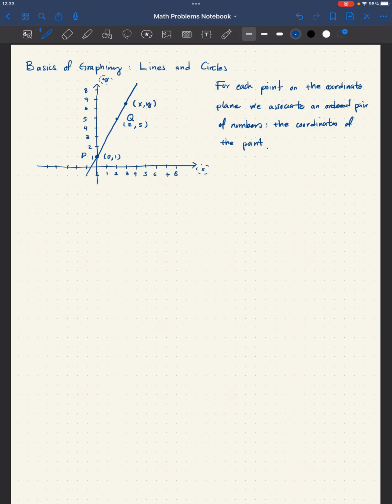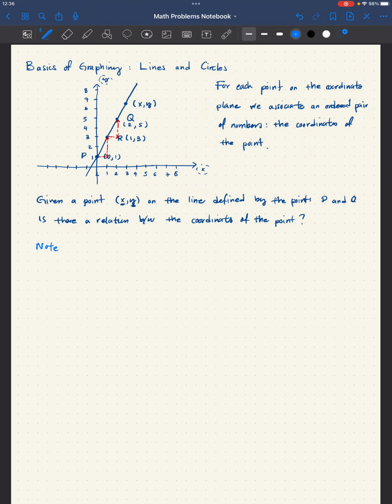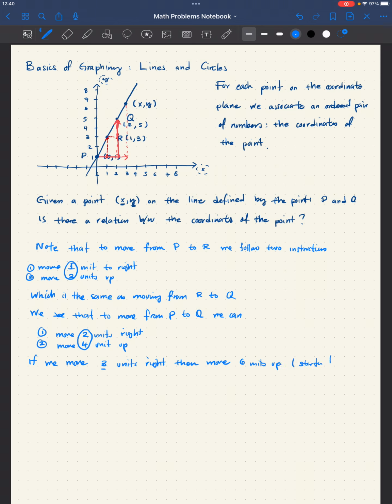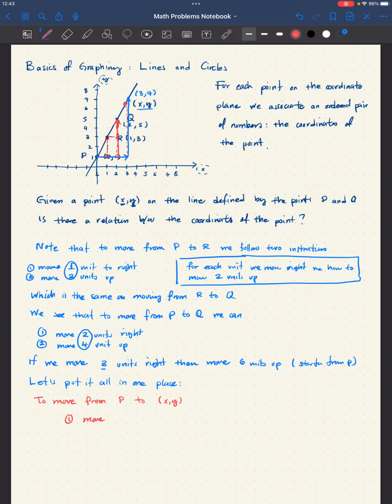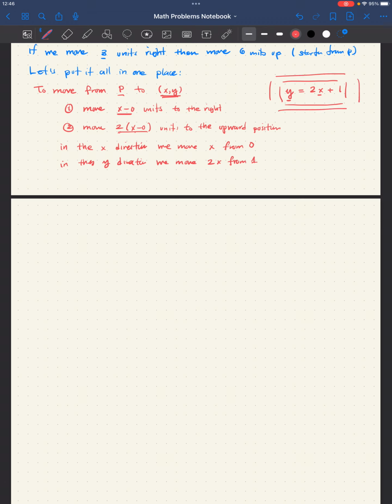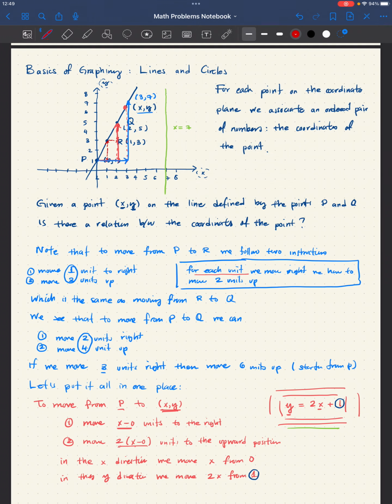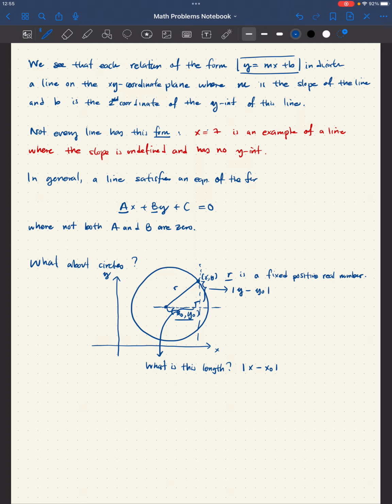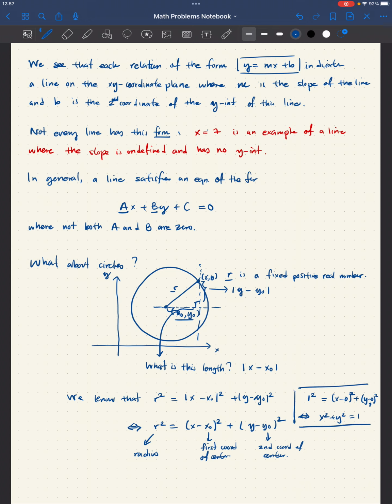Basics of Graphing: Lines and Circles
We introduce the basics of graphing lines and circles while introducing their elementary algebraic specifications.